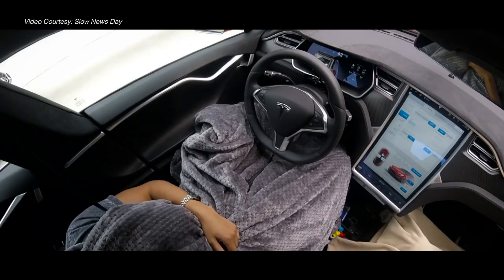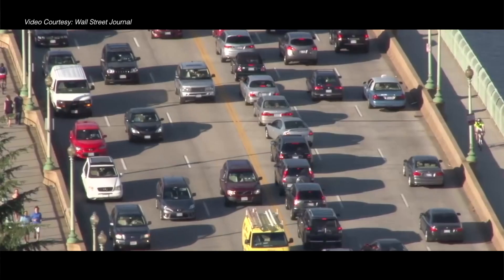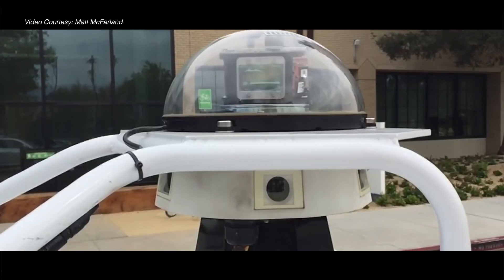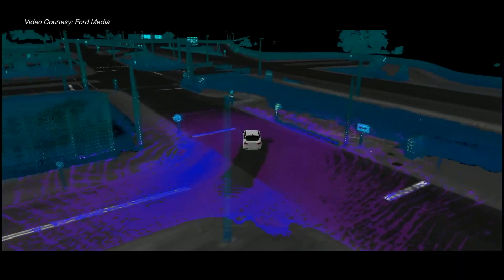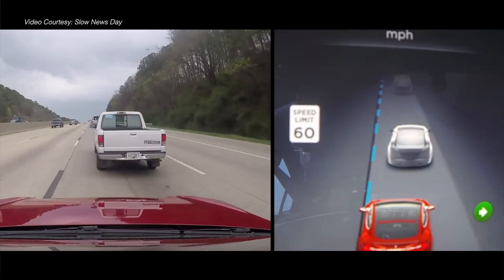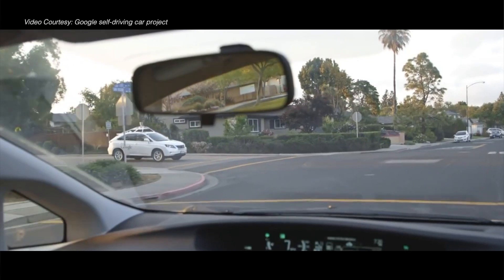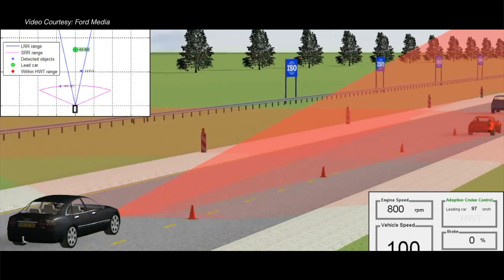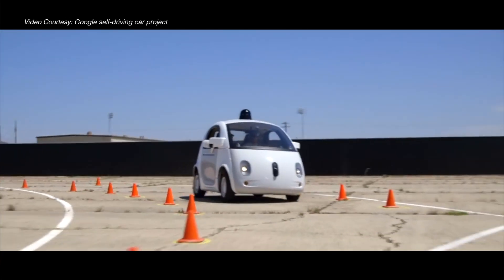How is LiDAR remote sensing used for Autonomous vehicles?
Self-driving cars are now a reality. Take a look around. Cars are already driving themselves on the roads of California, Texas, Arizona, Washington, Pennsylvania, Michigan and many more cities. Though, currently they are restricted to specific test areas and driving conditions.  But how exactly do they work?

Just like humans they also face issues of traffic congestion, rash driving, potholes, trees and other obstacles on the road. But again…How do they change lane, keep a safe distance from other vehicles passing by and how do they identify roadblocks.

Let’s take a closer look at how they handle such situations smoothly?

You might have noticed a rotating device installed on top of this autonomous vehicle. Sometimes these devices are mounted on the bonnet. This device is called LiDAR. It acts as the eye of self-driving vehicles providing a 360-degree view of its surroundings in order to enable safe driving.

Continuously rotating LiDAR system sends thousands of laser pulses every second. These pulses collide with the various objects around the vehicle and reflect back the signals. These light reflections are then used to create a 3D point cloud. An onboard computer records each laser’s reflection point and translates this rapidly updating point cloud… into an animated 3D representation.